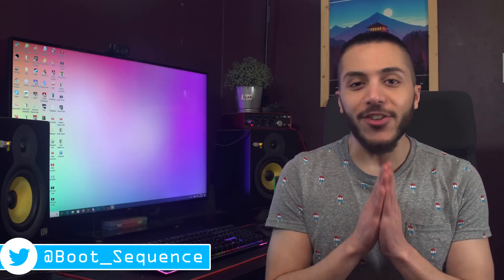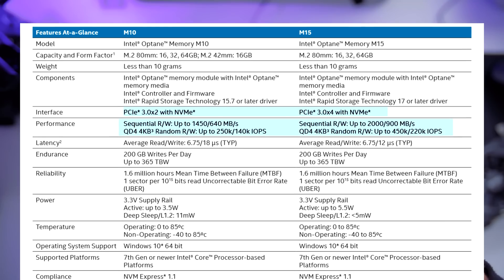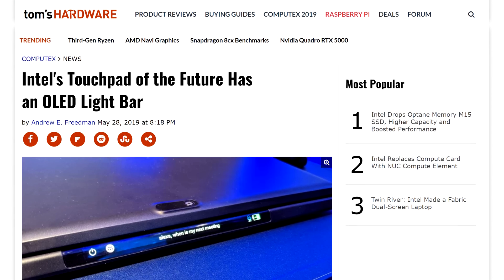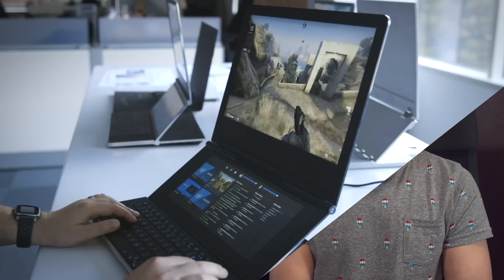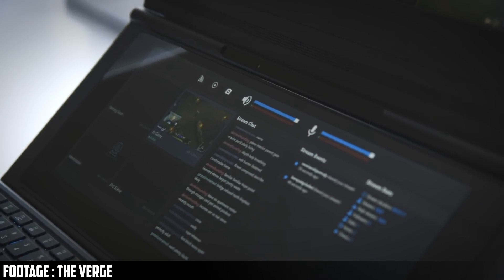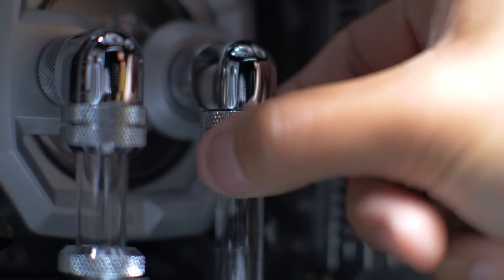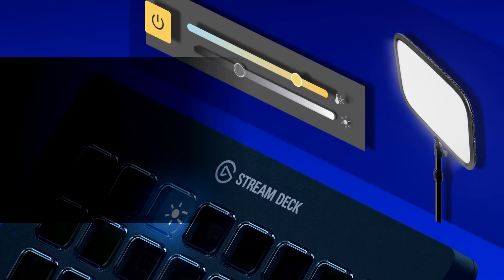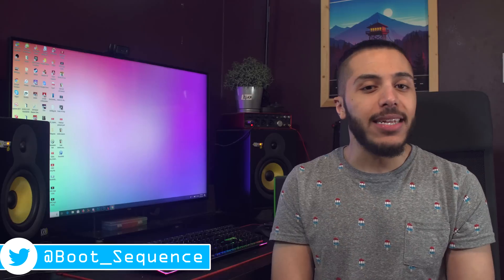Intel’s Prototype Laptop, Edge Display and more! Computex 2019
First is their new successor to the M10 Optane memory. these were the caching sticks that were revealed last year. I’ve never been a fan of the solution but none the less, we have an upgrade. The main change here is the use of 4 lanes of PCIe 3.0 to upgrade the speed to 2000 MB read and 900 write compared to 1450 and 640 respectively on the older model.

Then they announced their NUC compute elements. These are quite interesting little cards. They contain a CPU, memory and storage and they’re kind of like barebone systems on a card for various uses. You could pluck it in a vending machine, an appliance or even a notebook  and it would basically run as a PC.

They make use of intel’s U series processors so you could get some pretty midrange performance out of it ! Its almost like you could buy the shell of a notebook and upgrade it by switching up the cards, although I highly doubt that this is intel’s main use case.
These will land in the first half of next year and i’m curious to see where they’re going to implement it.

They also showcased a Oled bar that integrates into the touchpad. This little  sliver of screen would allow you to see some notifications battery levels or even prompt a digital assistant. Correct me if im wrong but didn’t a company try to do that in the early 2010?  I know it was a thing in smartphones but i’m sure I saw it on a laptop. Anyways, Its pretty surprising to see an edge display, not because its cool but more so because its pretty useless. If your laptop isn’t open , you’re not really looking at it and when its open, its going to be covered up by your palms or just not in use. As for the digital assistant, I mean we all have a phone right?  What do you guys think about this Intel Honeycomb Glacier prototype laptop?  Let me know down below.

TODAY'S DOSE OF TECH NEWS SOURCES